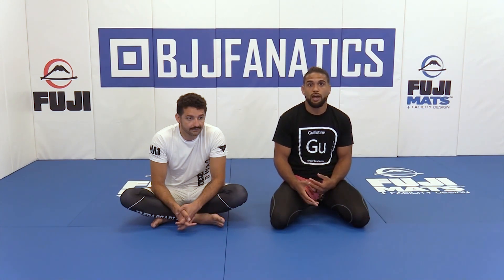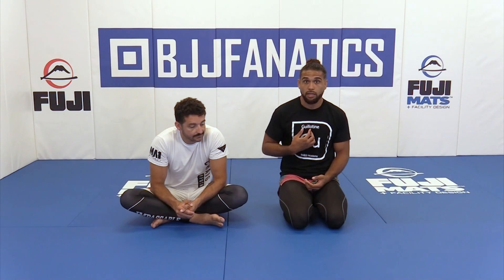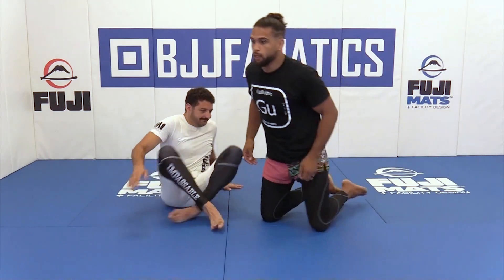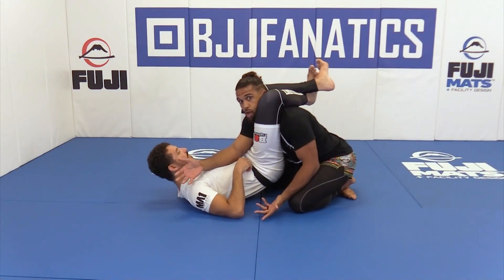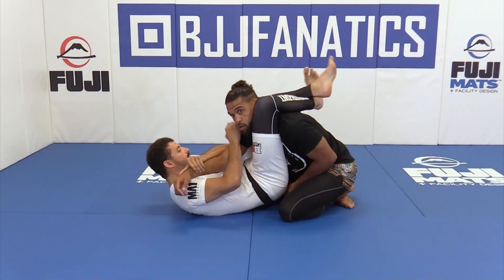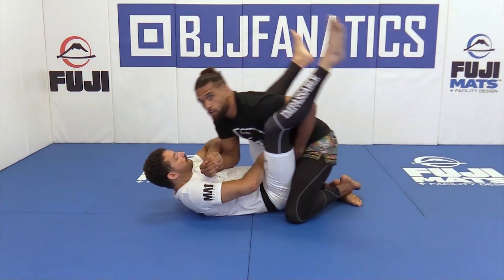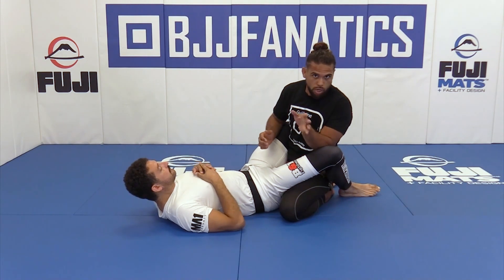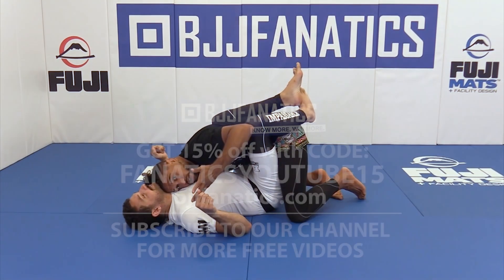Three Directions of Movement by Josh Moody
THREE DIRECTIONS OF MOVEMENT

Josh Moody is a BJJ black belt, MMA fighter and fitness coach.  This is an excerpt from FULL GUARD SUBMISSION ATTACKS available from BJJFanatics.com.